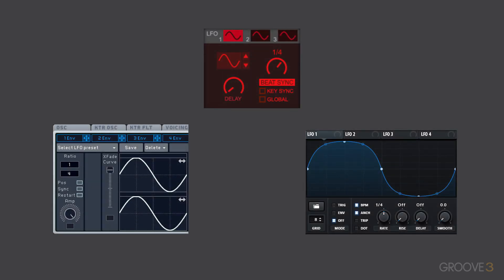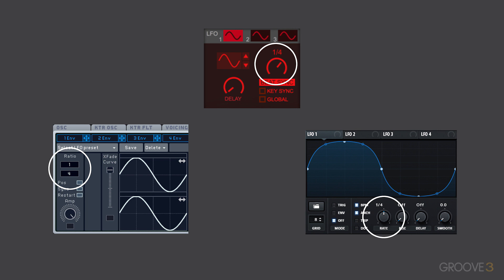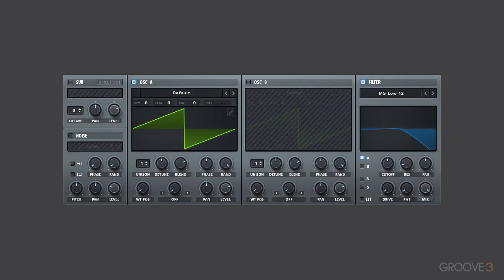LFO (Synthesizer Terminology Explained)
This video gives the definition of what a low-frequency oscillator is, as well as its function on a synthesizer.